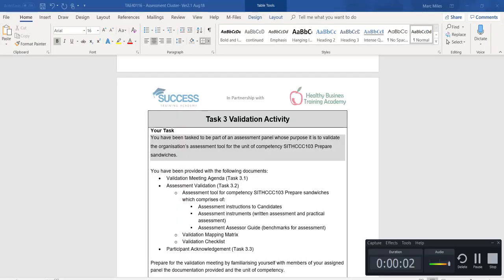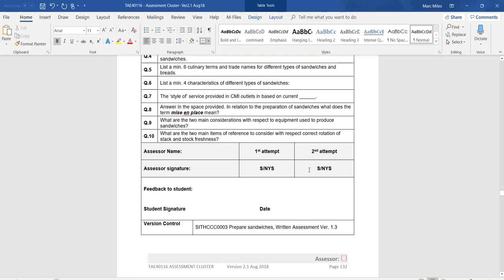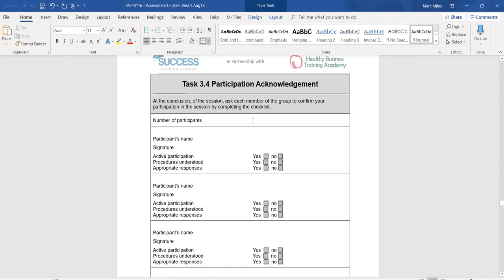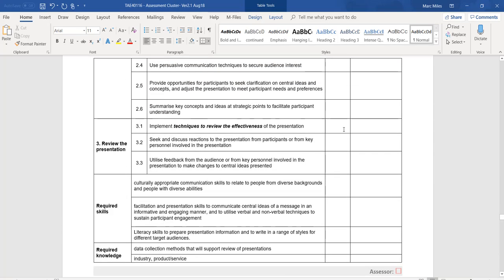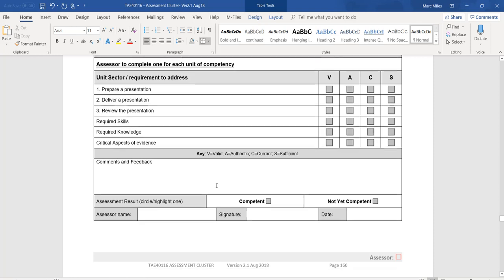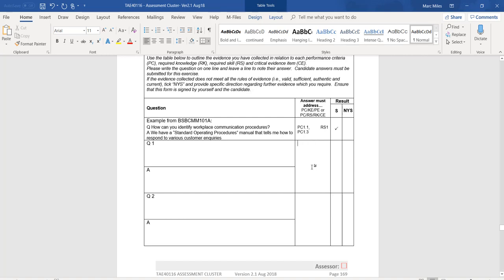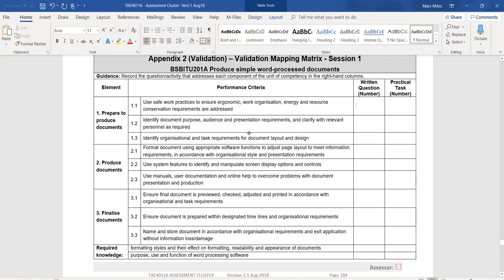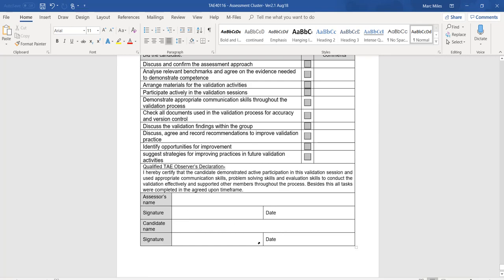STA Assessment cluster webinar 3 Validations and RPL activities